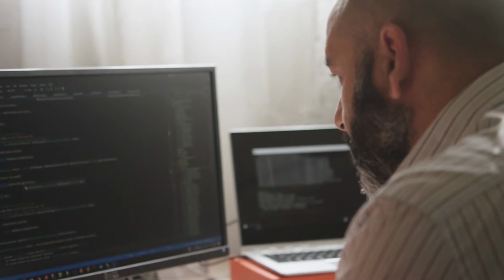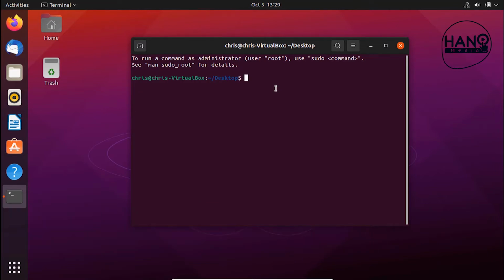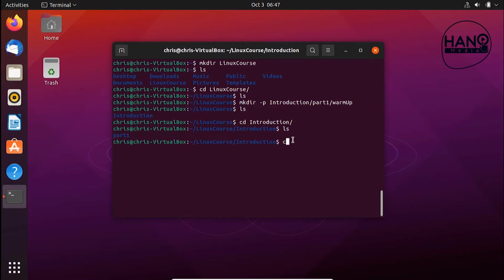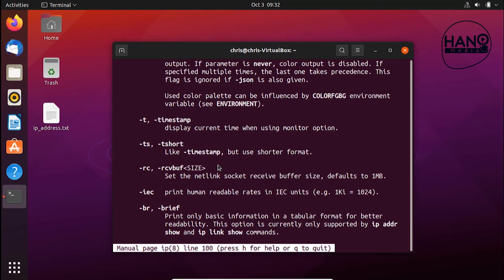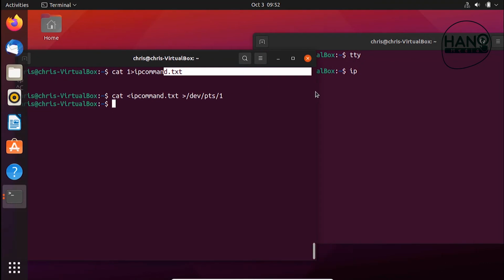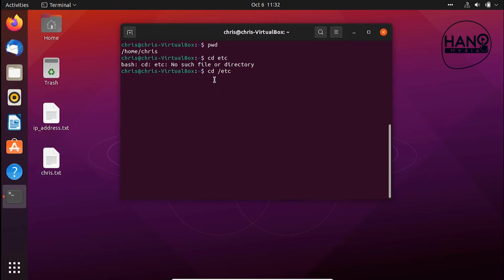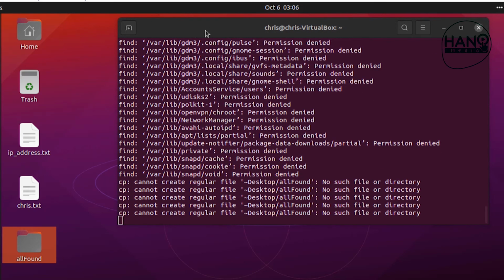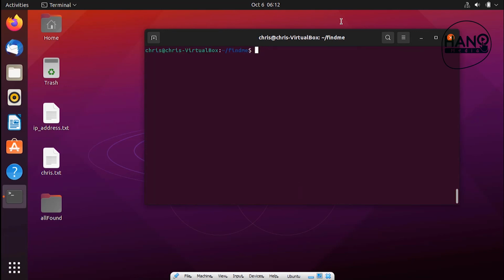Master Linux in 2023! Unlock Beginner Secrets in this Complete Course!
The Complete Linux Course For Beginners 2022